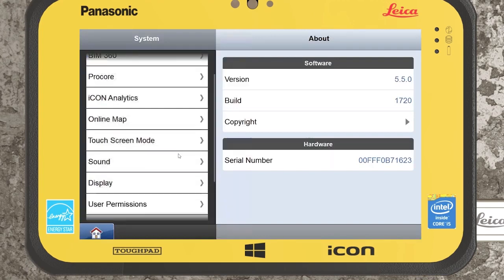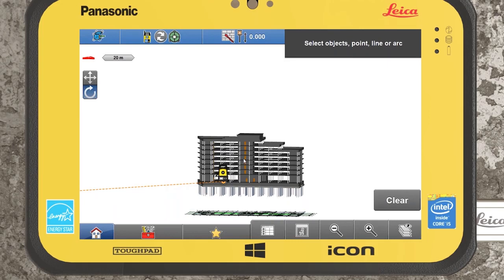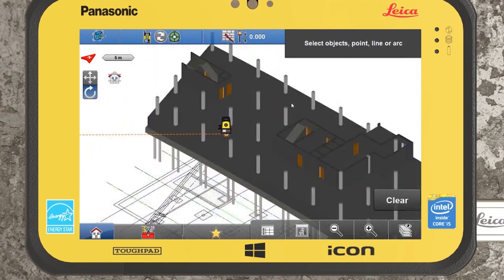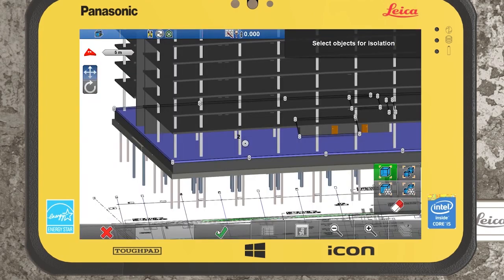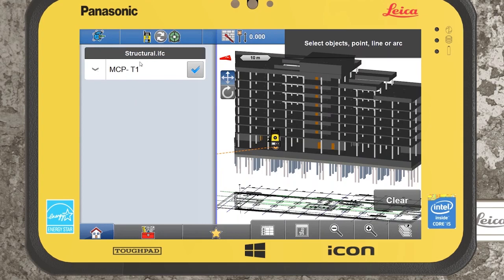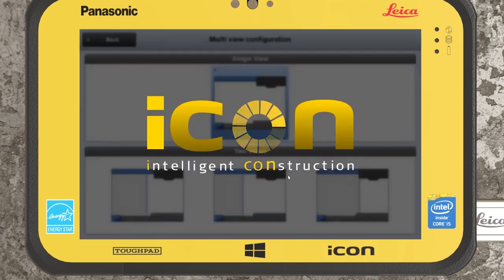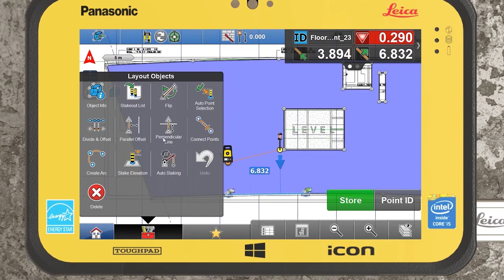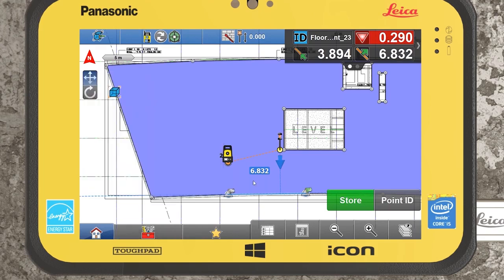Leica iCON Layout Objects Application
Using IFC data in Leica iCON
leica#totalstation#project#